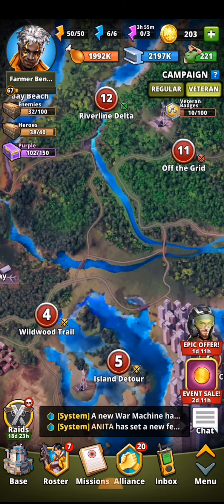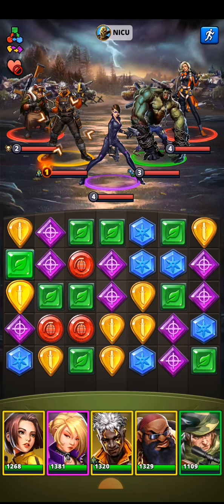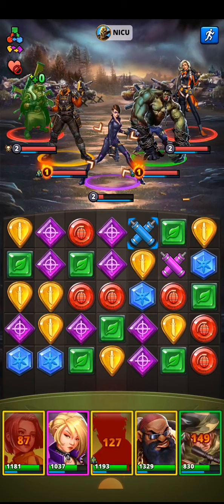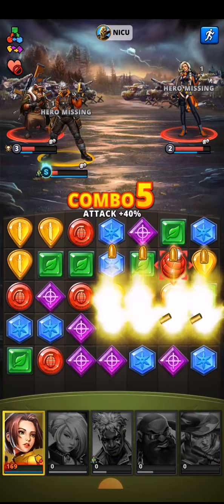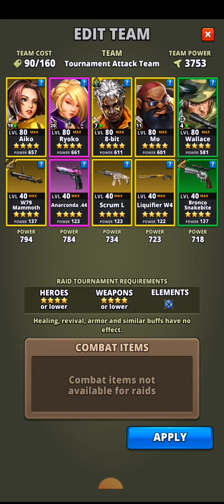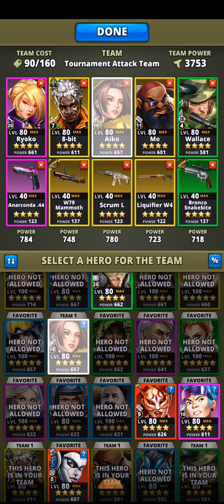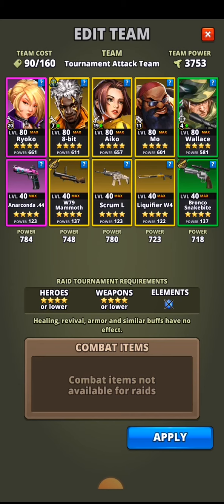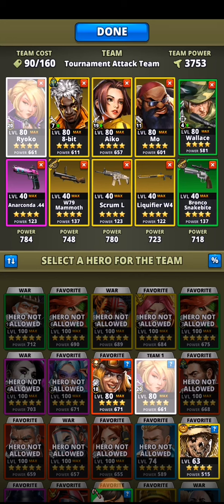Puzzle Combat beginner's guide: choosing an effective defence team!